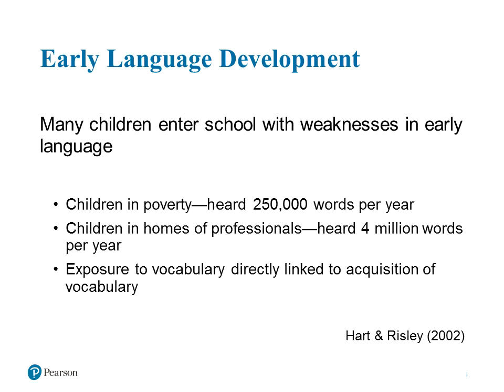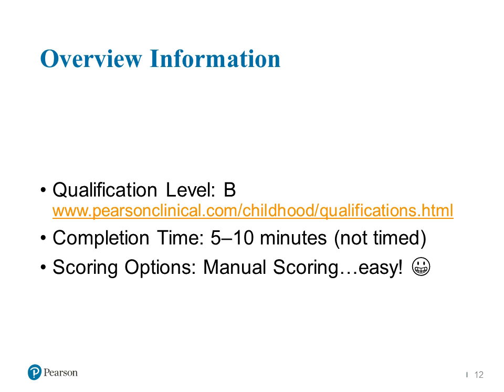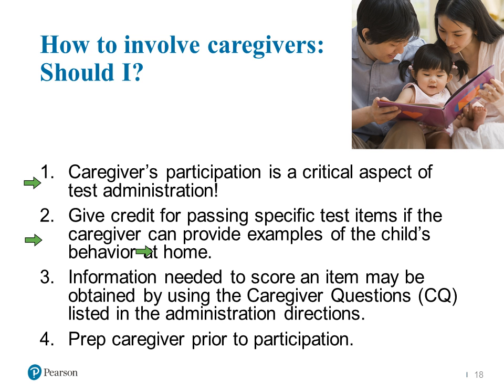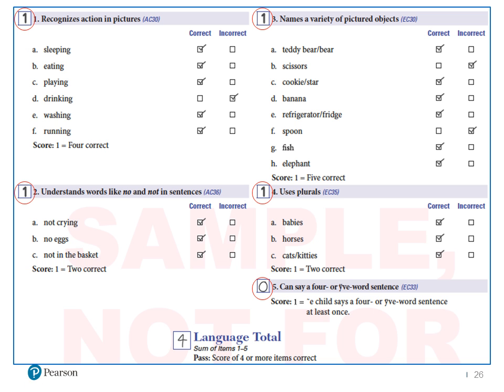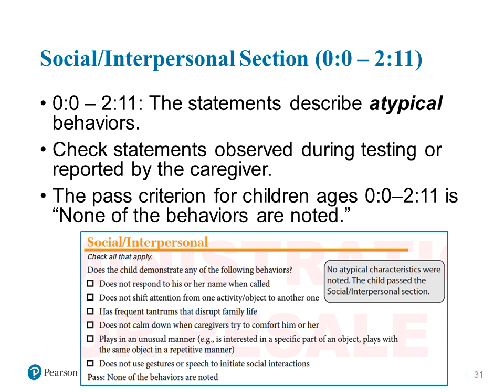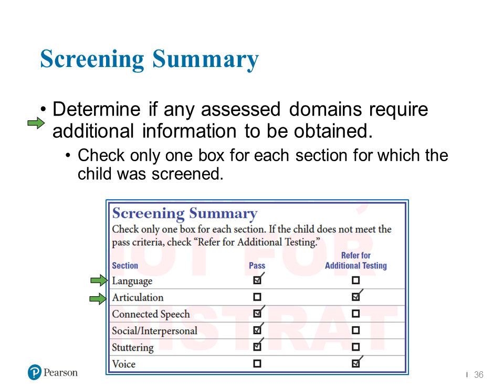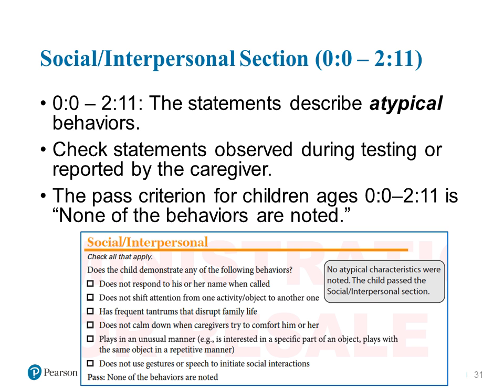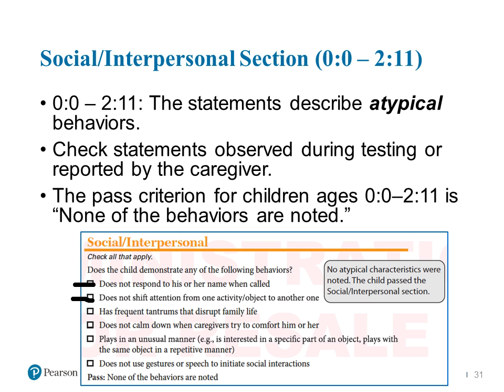Screening Communication Skills to Identify At-Risk Infants, Toddlers, and Preschoolers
Presenter: Adam Scheller, PhD

From the time a child comes into the world, the ability to attend to, interact with, and communicate with others is key to learning about the world around them and forming key concepts that as a foundation for later academic learning and successful interactions with others. However, many studies indicate that a significant number of children do not successfully acquire the speech and language skills they need prior to beginning school. Identifying at-risk children early is crucial to providing early intervention services that help close the gap for children before they begin formal academic instruction.

The Preschool Language Scales-5th Edition Screening Tests for Early Childhood Educators (PLS-5 Screening for Early Childhood Educators) is a quick speech and language screening that can be administered to children from birth through age 6 in 5-10 minutes. Results of the screening help identify at-risk children who may be appropriate for additional testing. This session will provide an overview of the English and Spanish editions of the screening tests and provide examples of the screening items, scoring, and next steps based on the screening results.

PDF: Screening Communication Skills to Identify At-Risk Infants, Toddlers, and Preschoolers Using the PLS-5 Screening Tests